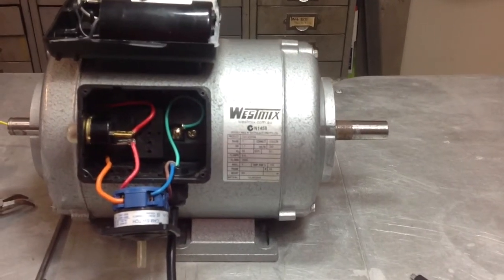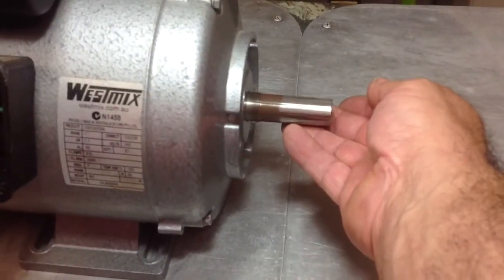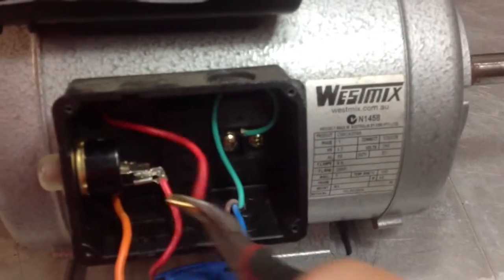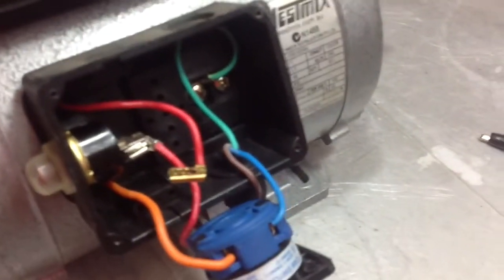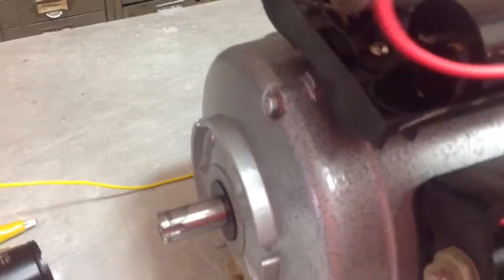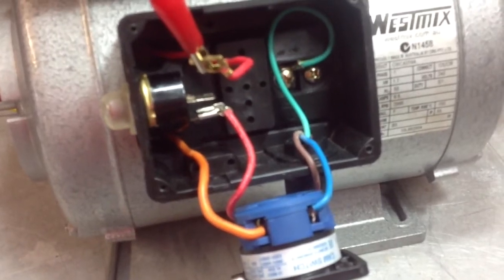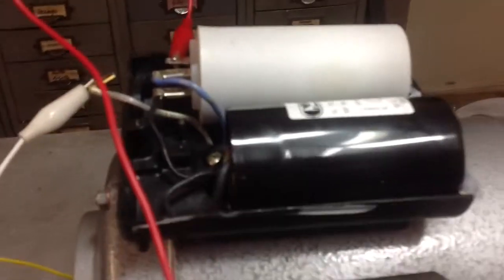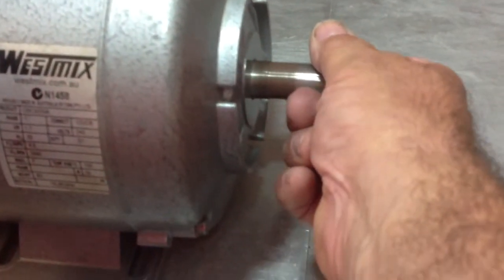How to change direction of a 240v induction motor